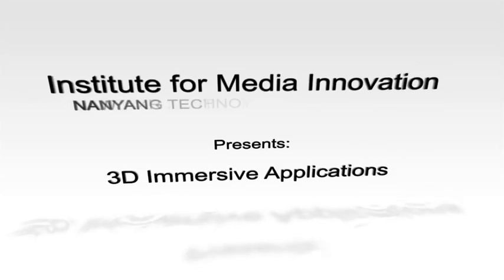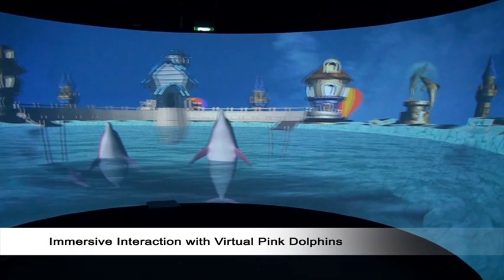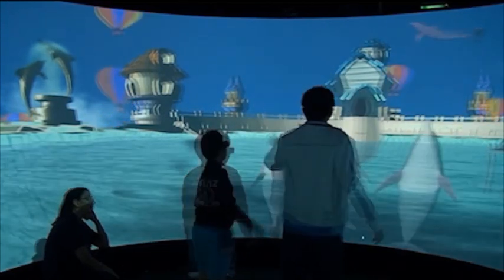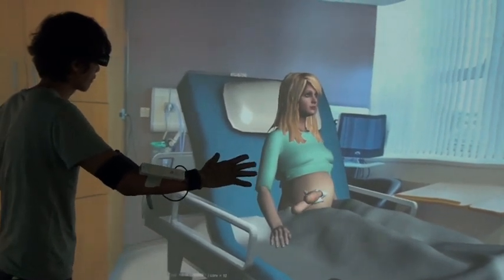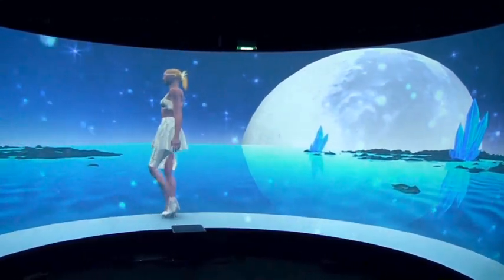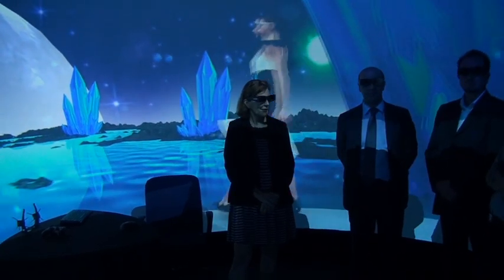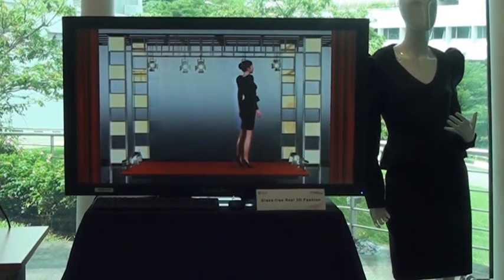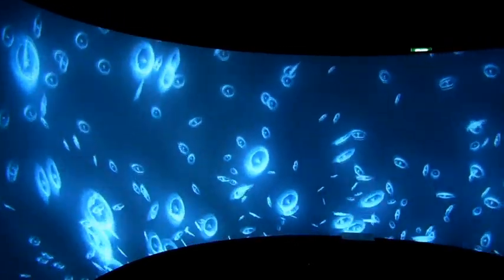3D Immersive Applications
3D Immersive Applications